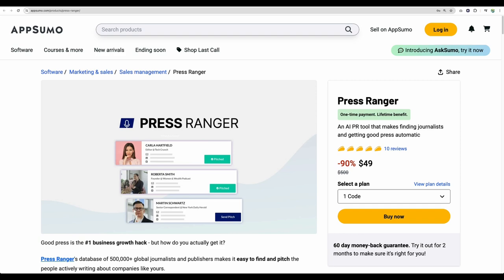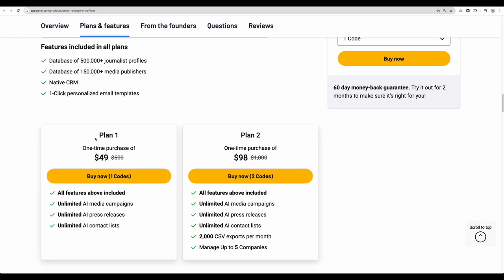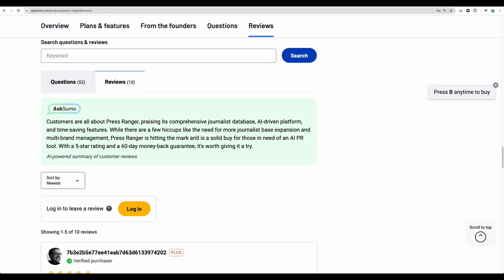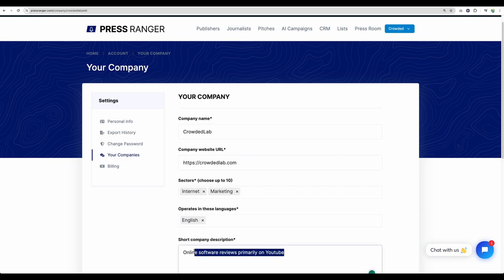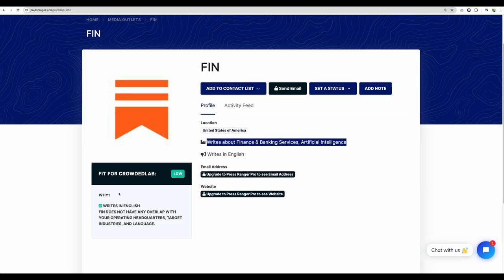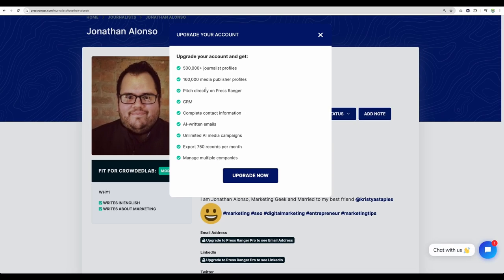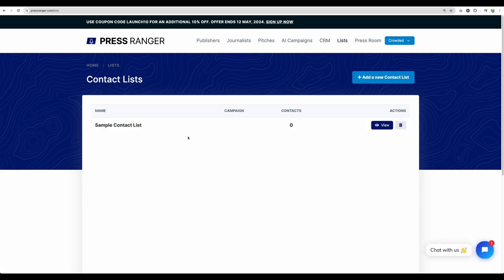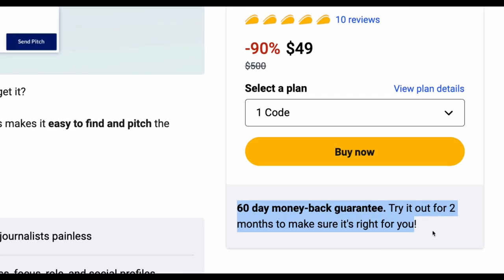PressRanger Review: Automate Your PR Strategy with AI!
Welcome to my review of Press Ranger!

Hey fellow software enthusiasts! 🤓🖥️ Ready to amplify your media outreach effortlessly? In today's video, I'm going deep into the world of PR with Press Ranger - the AI-powered tool that's transforming the way businesses secure top-notch press coverage. 🌟

With Press Ranger, you're unlocking a treasure trove of over 500,000 journalist profiles and 150,000+ media publishers worldwide. Find the exact contacts you need for your niche and launch your media campaigns with pinpoint accuracy! 🎯

✅ Here’s why Press Ranger is a game-changer:
- Unlimited AI media campaigns that adapt and learn
- Instantly generate compelling AI press releases
- Access a vast database of journalists and their detailed profiles
- Create unlimited, targeted AI contact lists to supercharge your network
- Seamlessly manage and pitch up to 5 companies
- Utilize 1-Click personalized templates to save time and boost response rates
- Export your outreach efforts via 2,000 CSV exports every month

But the best part? AppSumo is offering a lifetime deal on Press Ranger. No more monthly subscriptions - just a one-time payment for perpetual access to this incredible tool. 😱

🛒 Make sure to grab this offer while it lasts and take the first step towards landing the press coverage your company deserves. This is a rare opportunity to gain a powerful PR ally at a fraction of the cost!

Use the links above for the best deals and start your journey to PR greatness with Press Ranger.